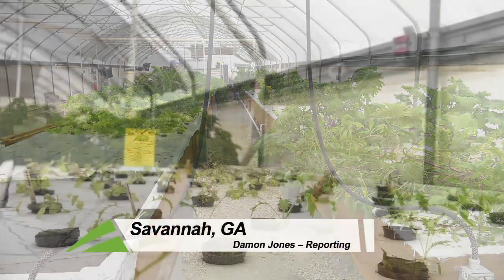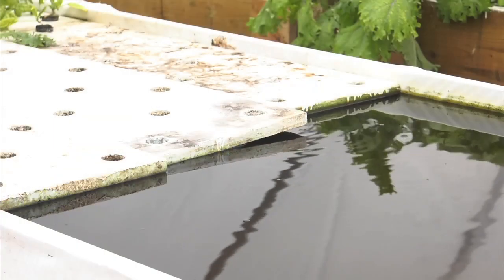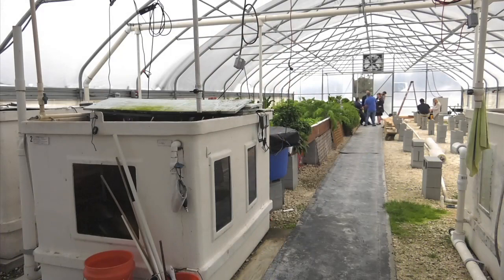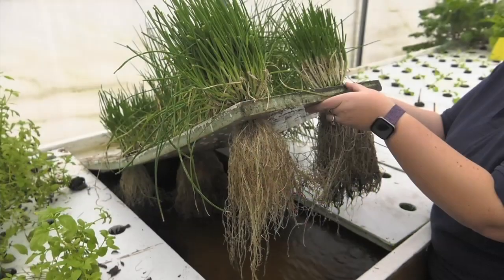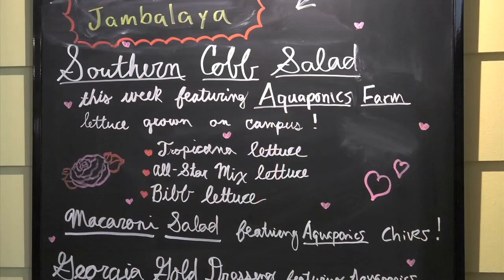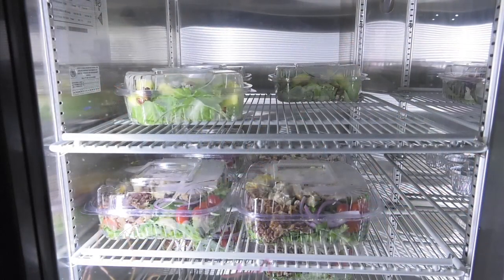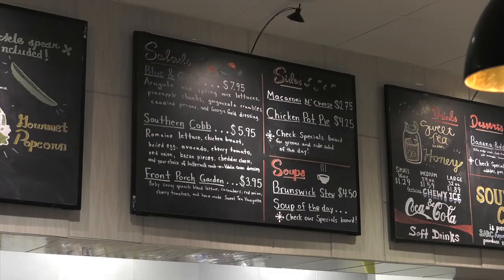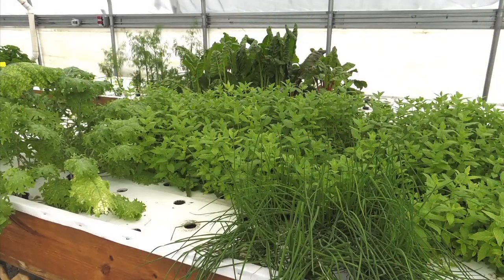Aquaponics Helping to Feed Georgia Southern Students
Sustainability has become a major focus for the agricultural industry as farmers look to meet society's ever-increasing need for food and fiber without compromising the future. It's the reason Georgia Southern University recently started their aquaponics program that now delivers fresh produce to the school cafeteria.